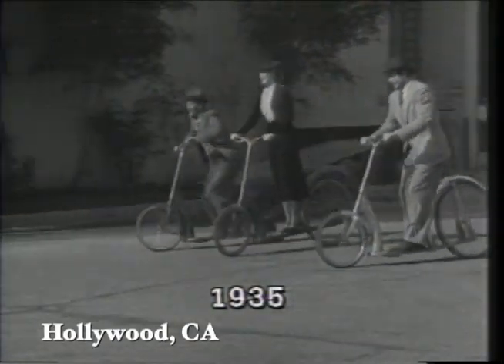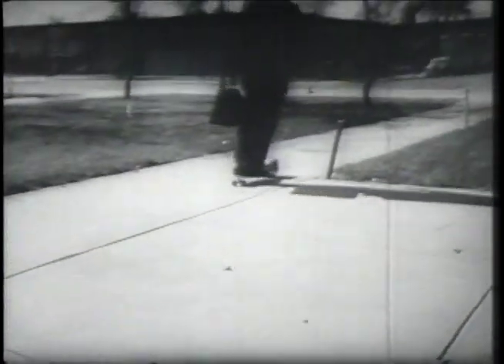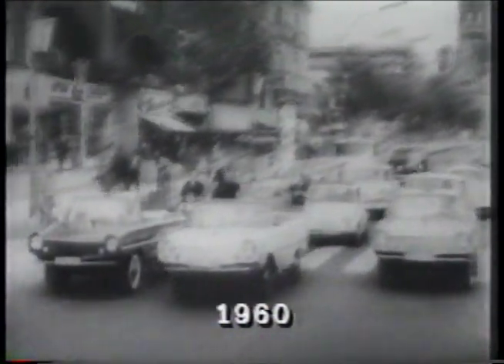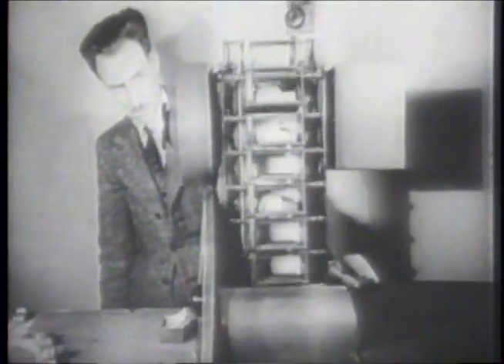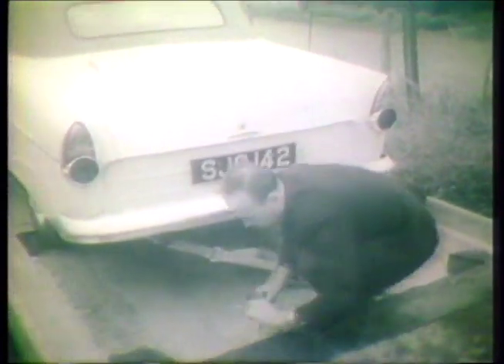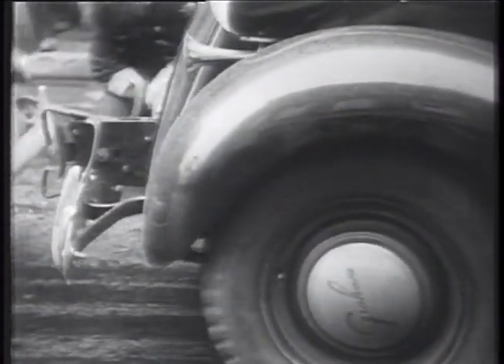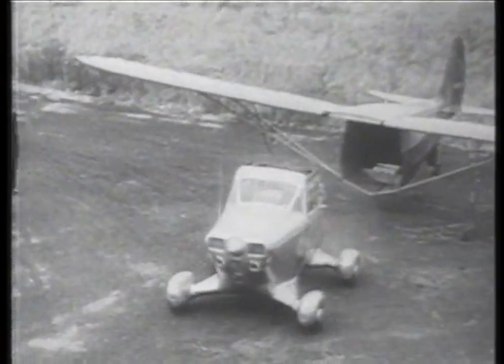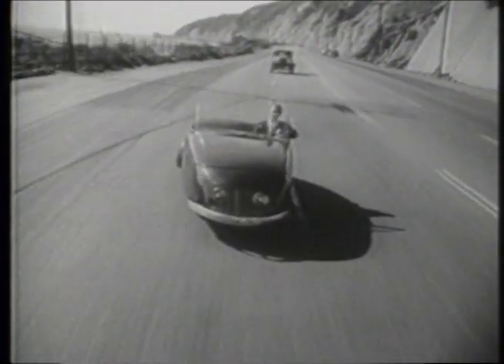Wacky Automotive Inventions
File these videos into the “It seemed like a good idea at the time” category.  Here are a series of 20th century inventions designed to improve our lives as we drive (or scooter).  As you'll notice, a couple of these inventions were actually put into production and some are being worked on today.  But the majority are laugh-out-loud impractical and have rightly disappeared into the dustbin of history.  Enjoy!